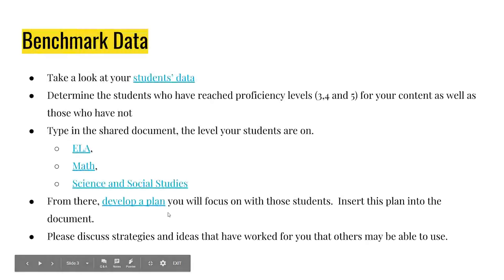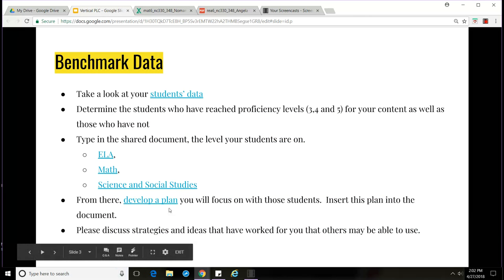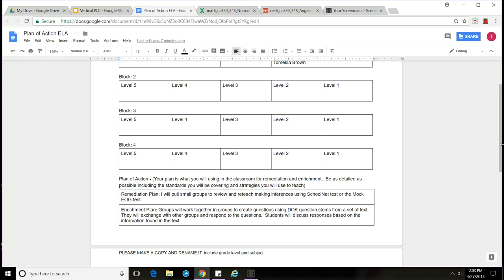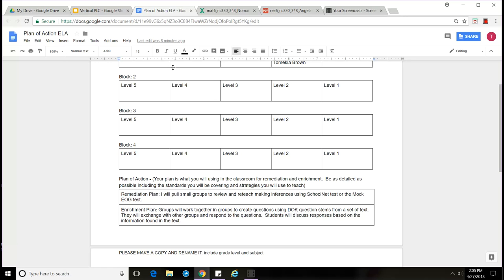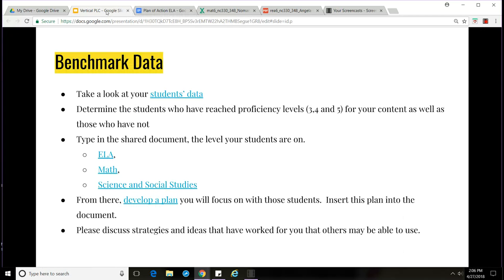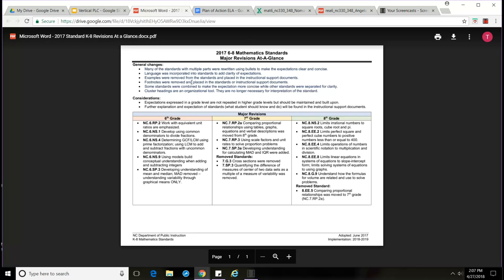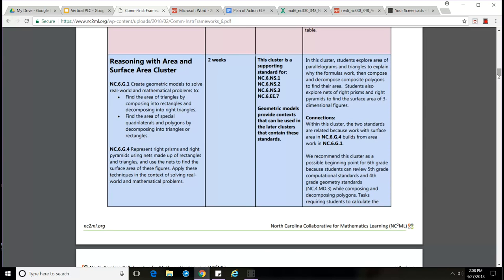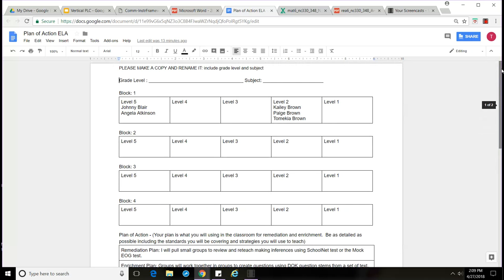Apr 27, 2018 2:10 PM